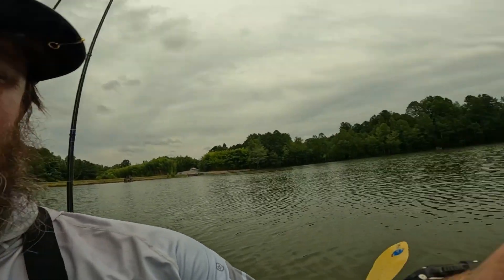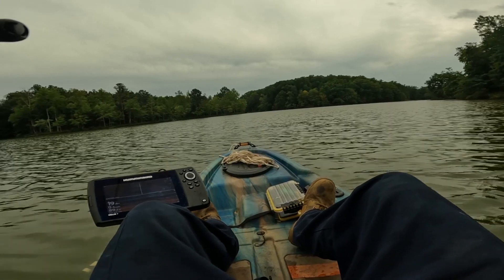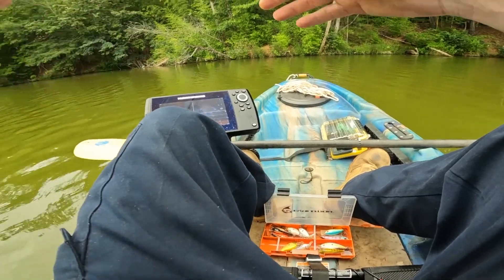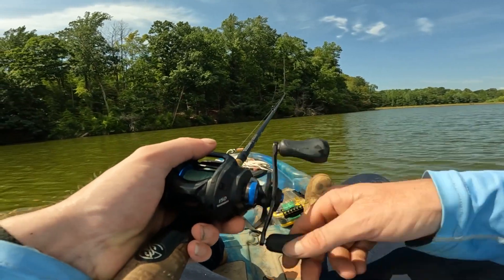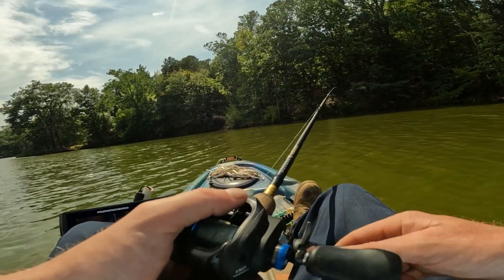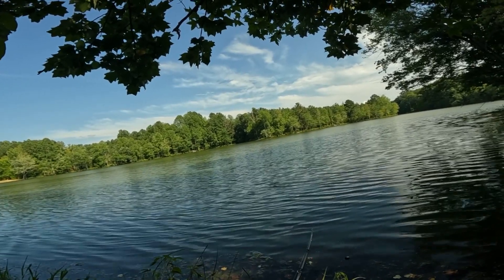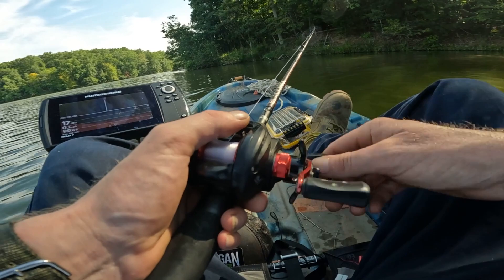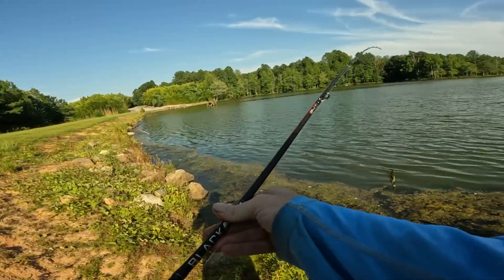Beat by the ole reservoir!! AGAIN!!!